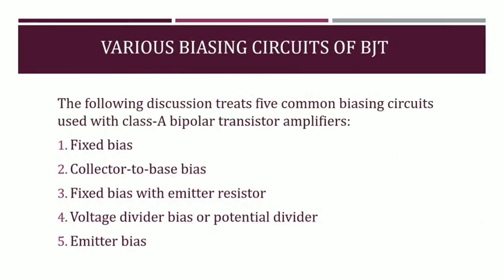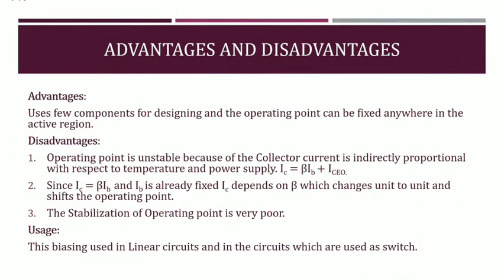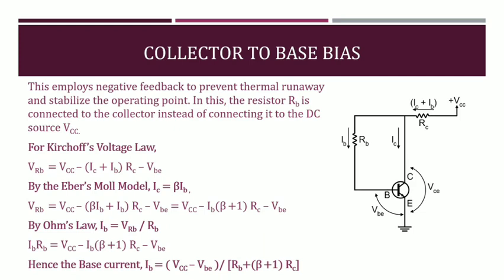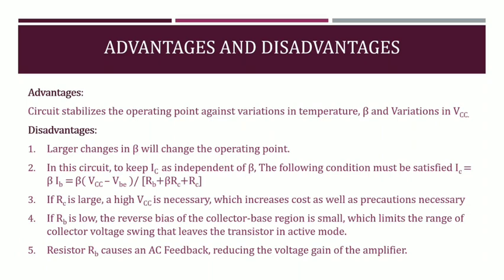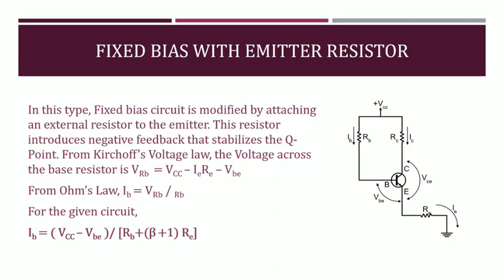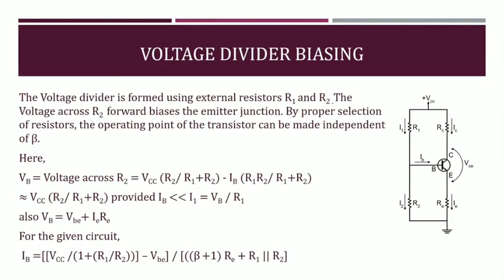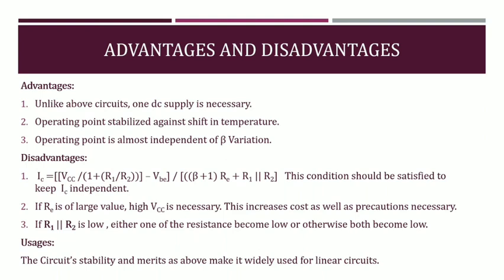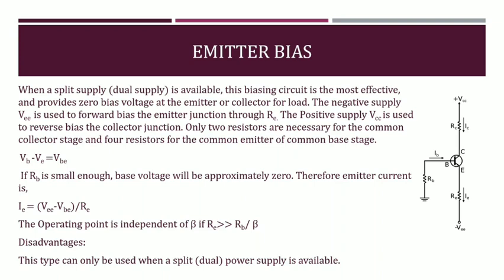Various Biasing Circuits of BJT - Electronic Circuits I (Case Study)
Hi I'm Manisankar studying ECE. This is a video about various biasing circuits of BJT which is for the purpose of Case study.